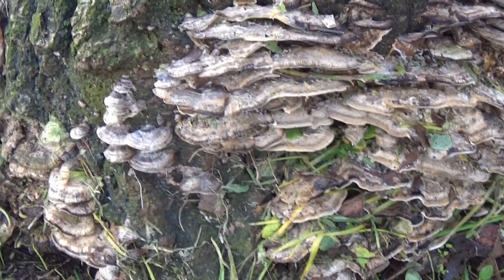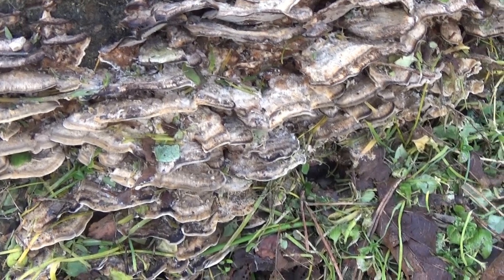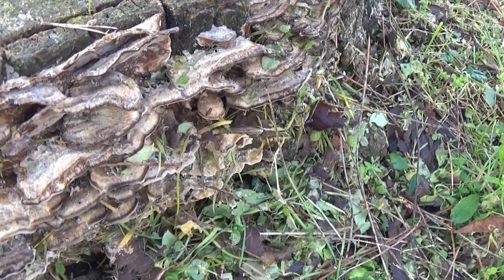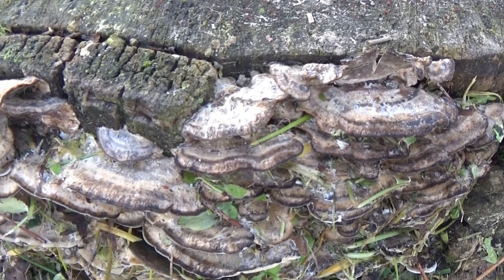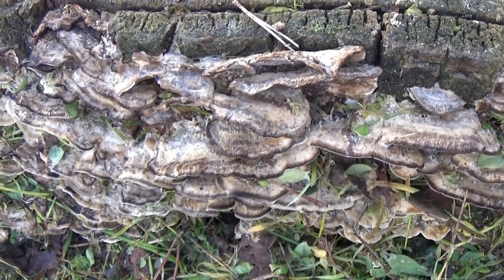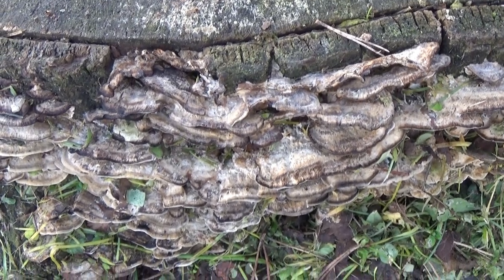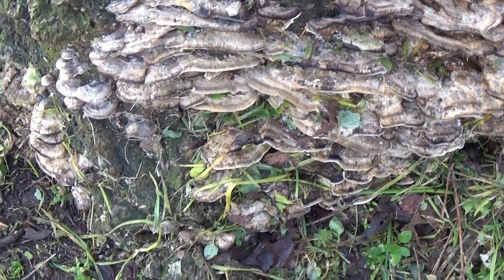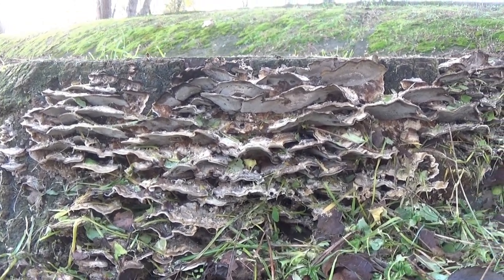Funghi medicinali. Il fungo impiegato nella lotta ai tumori, secondo la micoterapia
Secondo la medicina popolare orientale, il Coriolus versicolor è un valido alleato nella lotta ai tumori.
Quanto riportato nel video è contenuto nel seguente libro:
Stefania Cazzavillan, "Funghi medicinali dalla tradizione alla scienza", Nuova IPSA Editore, 2011.

Le informazioni contenute in questo tutorial sono di carattere informativo e generico, pertanto devono solamente essere usate a scopo didattico e NON per diagnosi su se stessi o su terzi, NON per scopi terapeutici, NON per automedicazione.

In NESSUN CASO le informazioni presenti in questo sito si sostituiscono al parere di un medico. Pertanto si esortano i visitatori a rivolgersi IN OGNI CASO al proprio medico per avere dei pareri seri e professionali sul proprio stato di salute e sulle eventuali terapie da adottare.

Il gestore del canale non si assume responsabilità per danni, di qualsiasi natura, che l’utente, attingendo le informazioni da questo sito, potrebbe causare a se stesso a o terzi, derivanti da uso improprio o illecito delle informazioni riportate in questo sito, o da errori e imprecisioni relativi al loro contenuto, o da libere interpretazioni, o da qualsiasi azione che l’utente del sito possa intraprendere autonomamente e disgiuntamente dalle indicazioni del proprio medico curante.

Non si fornisce alcuna garanzia di veridicità o accuratezza delle informazioni contenute in questo tutorial.

(quanto sotto è imposto dalla legge vigente come informazione e avviso a Vostra Tutela)

Questo canale non garantisce né si assume la responsabilità delle informazioni in qualsiasi forma riportate nei tutorial su vegetali e funghi, esse sono di natura generale e a scopo puramente divulgativo. Tali informazioni non hanno in alcun modo né la pretesa né l’obiettivo di sostituire una corretta relazione tra paziente e medico. Si consiglia pertanto di consultare sempre il proprio medico curante e/o lo specialista. (cioè un laureato in medicina abilitato alla professione), o, nei casi specifici, di altri operatori sanitari (odontoiatri, infermieri, farmacisti, fisioterapisti, e così via).

Il canale propone testi, prodotti e monografie su argomenti medici, terapici, o riconducibili a pratiche con scopi terapeutici : non sussiste alcun tipo di garanzia che le informazioni riportate siano accurate, corrette, precise o che non contravvengano la legge.

Inoltre, anche se l’affermazione fosse da un punto di vista generale corretta, potrebbe non applicarsi ai vostri sintomi. Ancora, persone con stessi sintomi molto spesso necessitano di cure diverse, per via dell’enorme complessità di alcuni casi clinici.

Le nozioni e le eventuali informazioni su procedure mediche, posologie, e/ o descrizioni di farmaci o prodotti (integratori e altro) d’uso presenti nei testi proposti e negli articoli pubblicati hanno unicamente un fine illustrativo e non consentono di acquisire la manualità e l’esperienza indispensabili per il loro uso o pratica.

Le informazioni riportate nel canale e nei video hanno esclusivamente scopo informativo e non hanno in alcun modo né la pretesa né l’obiettivo di sostituire il parere del medico e/o specialista, di altri operatori sanitari o professionisti del settore che devono in ogni caso essere contattati per la formulazione di una diagnosi o l’indicazione di un eventuale corretto programma terapeutico e/o dietetico e/o di integrazione alimentare.

Ti ricordiamo che gli integratori alimentari sono utili come supporto all’allenamento o alla dieta o quando indicato per rottenere un “effetto Salutistico” come indicato nella leggi vigenti, ma non sono indispensabili, né sostitutivi di una corretta dieta alimentare e ti consigliamo di non abusarne e di non superare mai le doti consigliate.

In nessun caso le informazioni nel canale e nei video, né chi scrive e pubblica, né altri soggetti connessi al Sito, saranno responsabili di qualsiasi eventuale danno connesso all’uso da parte degli Utenti dei di quanto descritto o oggetto del tutorial. Tutte le informazioni o qualsiasi dato sono rilevate da siti informativi internazionali o tratte da libri o altri supporti disponibili da anni nella comunità mondiale.